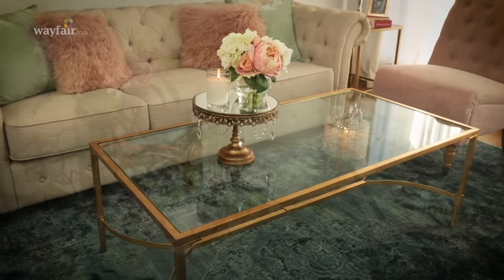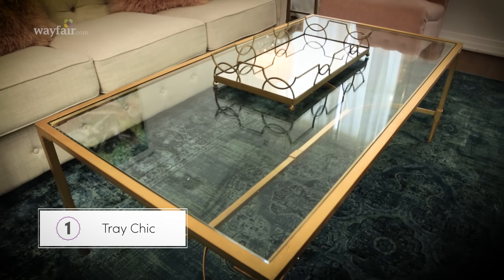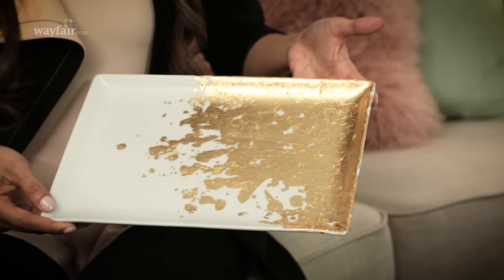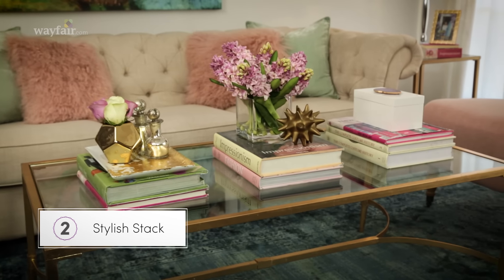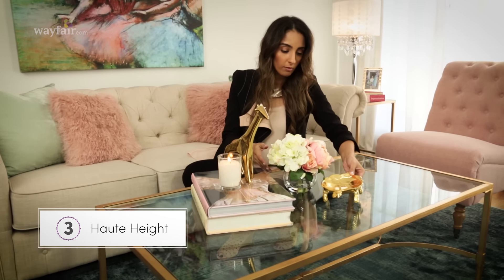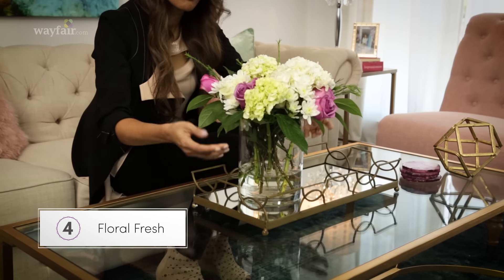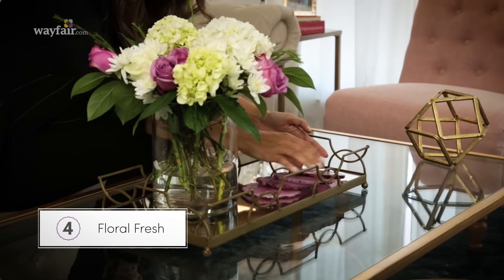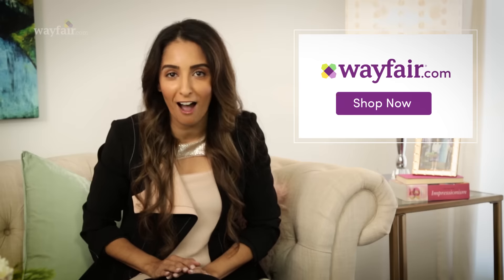5 Ways to Style a Coffee Table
Design expert Farah Merhi from Inspire Me Home Décor show five easy ways to style your coffee table. This is one of the most common questions Farah gets asked on social media. Try one of these tricks, and you’ll rock the look flawlessly. Ok, option one is called tray chic. A tray is perfect because it corrals everything on table. The secret here is to choose a material that’s different than what your table is made out of. This mirrored tray will add dimension to this glass coffee table, but something like this gold leaf tray is perfect to contrast the glass top. This is a really easy DIY that Farah will show you how to make in another video.
The second way to arrange your coffee table with a stylish stack. From art books to vintage perfume bottles, an organized array shows personality. A stack of inspirational books is clever, colorful, and eye-catching. Now, onto number three. This is what Farah calls haute height. Coffee table décor doesn’t have to be flat. Vary the height and scale of unique mementos with a mini statue, like this giraffe and this turtle trinket tray. Place the tallest item away from the edge and in the center of the table, then offset with another item around half its height. The fourth way to arrange your coffee table is called floral fresh. Farah loves to highlight natural elements, from succulents in a rattan tray to fresh flowers in a glass cloche. A small bouquet can be timeless and stunning. You don’t have to have a green thumb either—faux flowers can add a sense of freshness, too, and no one will be able to tell the difference. Lastly, the “less is more” approach is one of Farah’s favorites—its clean and tidy. Showcase just one item; such as a tray, or plant. If you think it looks cluttered, reshuffle the items until you like how the coffee table looks. Farah likes to update the look every few months to keep the room looking fresh. There you have it! Have fun glamming it up! Find all these products and more at Wayfair.com!